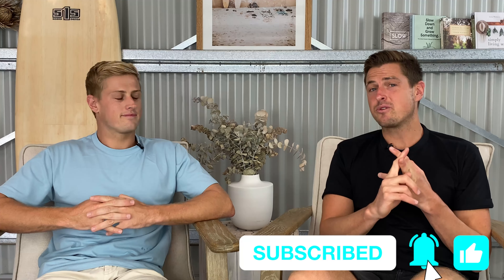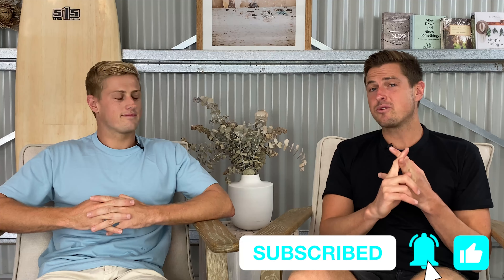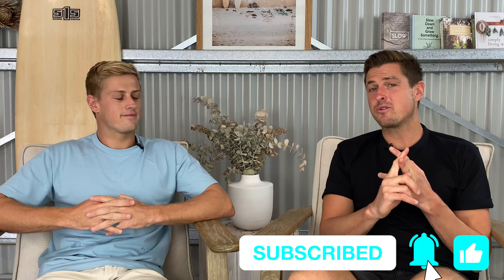2 Ways To Make Money Through Real Estate Investing | The PumpedOnProperty Show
There are so many different ways to make money through real estate.

To be successful, you need to pick your lane and become a specialist at that.

For us, there are 2 ways that we like to make money through property investing: Capital Growth & Cash Flow.

Today we share examples and break down how to generate capital growth and cash flow for your investment strategy.